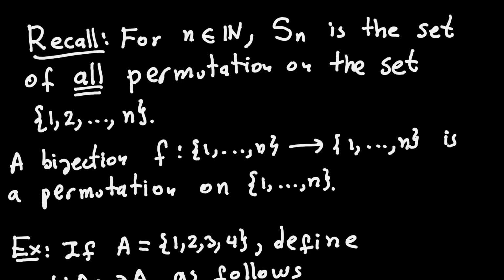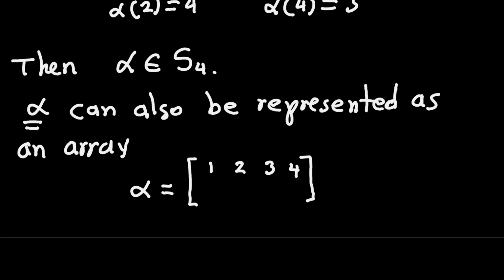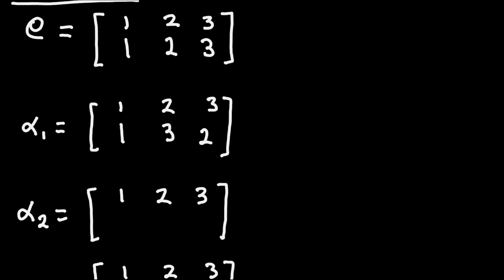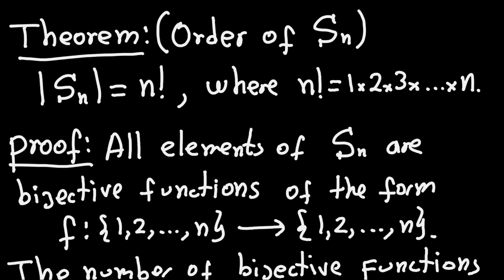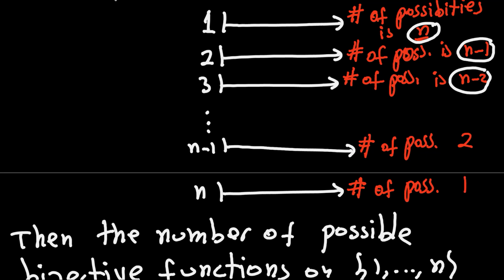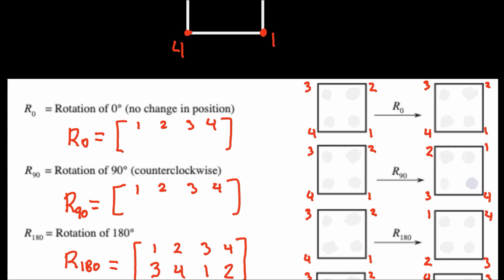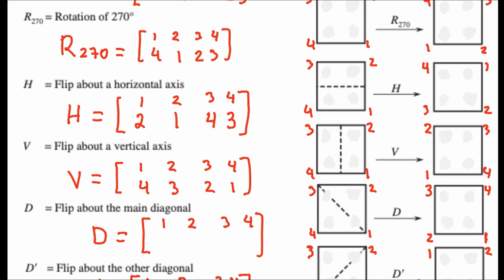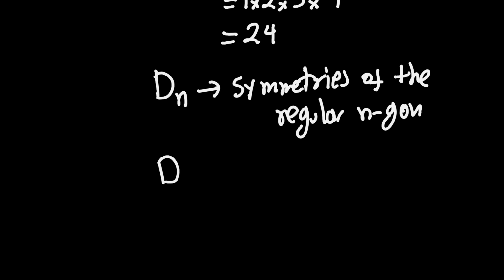Selected Topics in Abstract Algebra | Number of Permutations | Array Representation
This video lecture discusses the array representation of permutations and the number of elements in a finite permutation group. It also talks about the  representations of Dihedral groups as permutations.